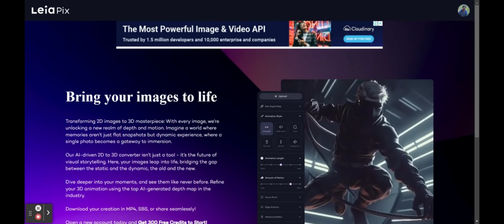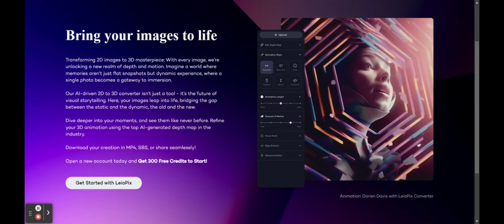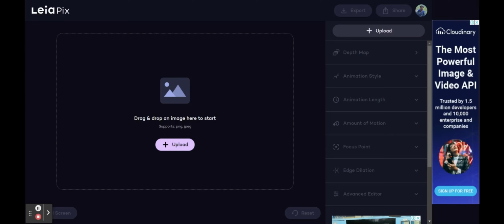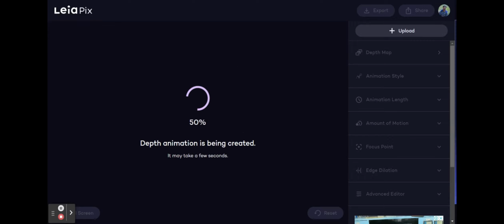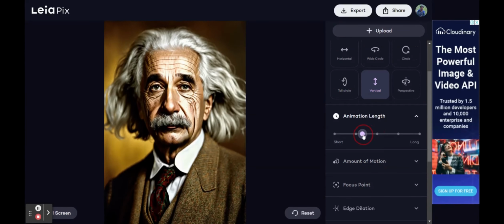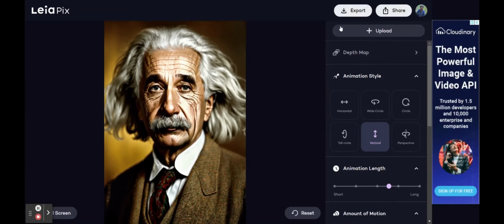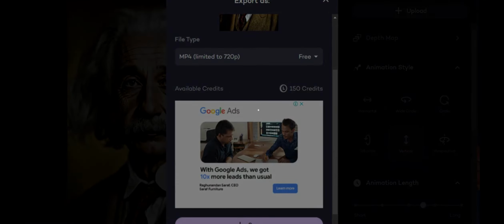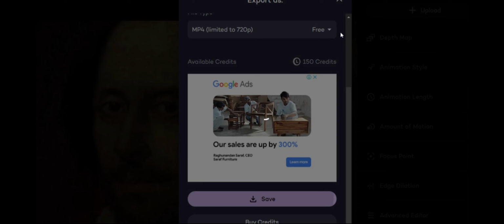Transforming 2D to 3D for Mind-Blowing Animations! -KT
In this comprehensive tutorial, discover the tools, techniques, and secrets to seamlessly transition from a static 2D world to the dynamic and immersive realm of 3D artistry. Explore the fascinating synergy of depth and movement, where your images evolve into living, breathing creations.

Whether you're a seasoned artist or a curious enthusiast, join us on this artistic journey where we unravel the mysteries of transforming 2D to 3D, opening doors to endless possibilities. From basic concepts to advanced animation tricks, this video is your passport to unlocking the full potential of your visual storytelling.

Get ready to amaze yourself and your audience with mind-blowing animations that transcend the boundaries of traditional art. 2Dto3D AnimationMagic ArtisticTransformation"